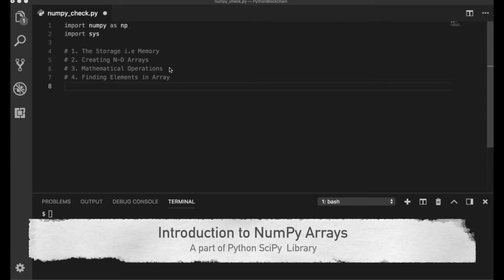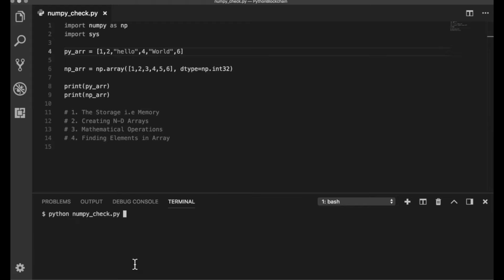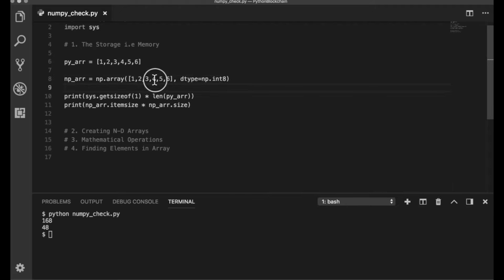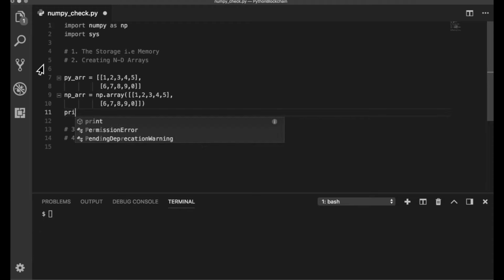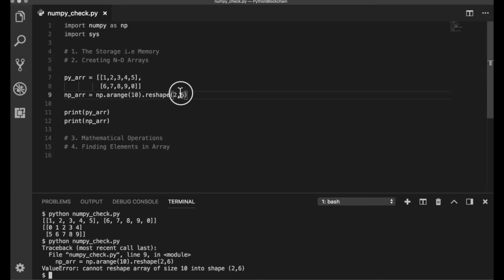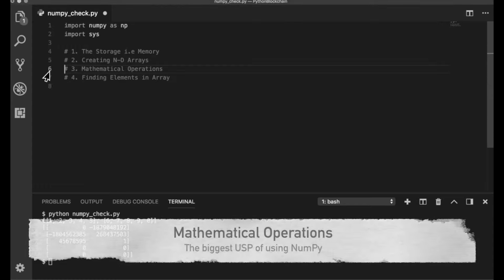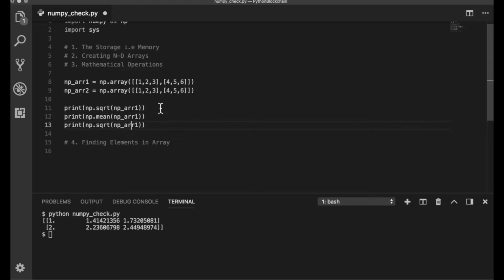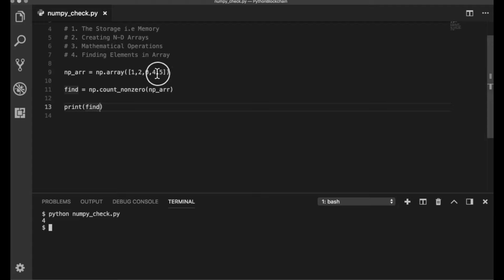Introduction to Python NumPy Arrays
Python is one of the preferred languages when it comes to data science and machine learning.  There are numerous libraries which help in doing the numerical analytics and computation. Numpy is one of them.

NumPy is part of scientific SciPy library and helps people in doing various numerical and mathematical computations.

In this video, I'll take you through the capabilities and functionality of NumPy and how it fares against other similar data structures like Python Lists.  This video talks about the following topics in detail

1. The Storage i.e Memory
2. Creating Multi Dimensional Arrays
3. Mathematical Operations
4. Finding Elements in Array